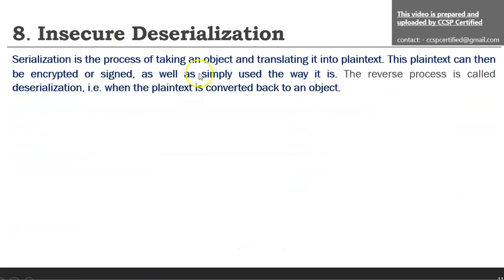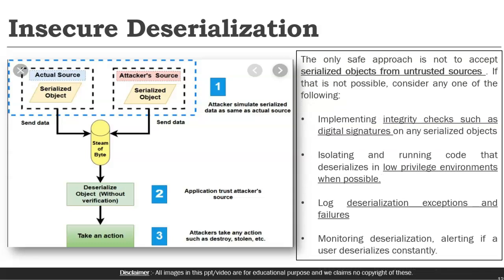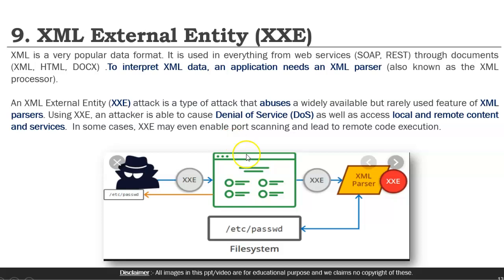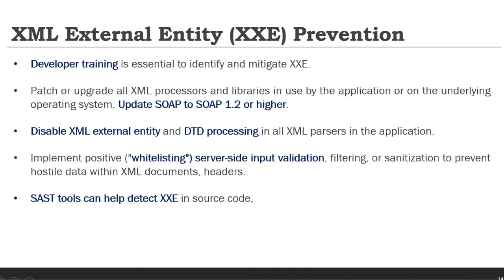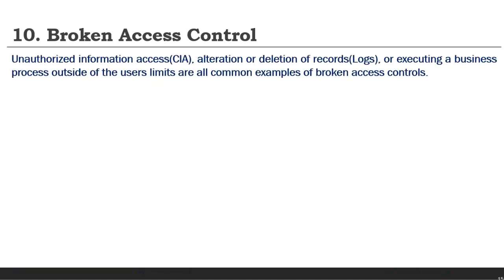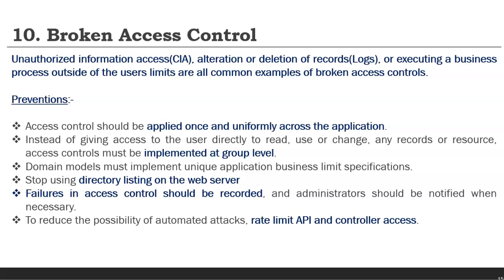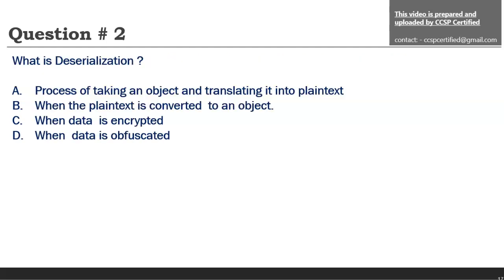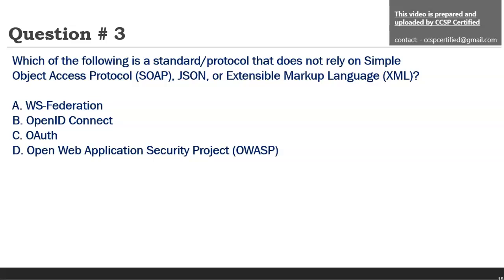Lecture 54: OWASP 10 | XXE | Insecure Deserialization| Broken Access Control | CCSP Exam Questions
In this videos you will learn about following OWASP top 10 Vulnerabilities:-

- XXE
- Insecure Deserialization